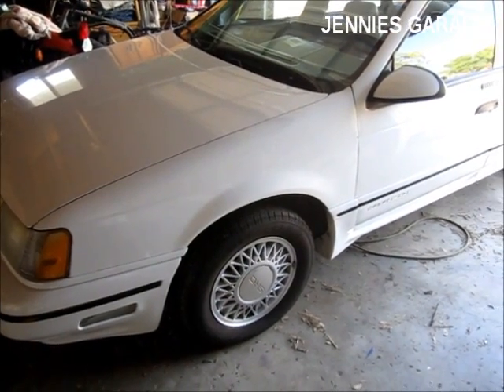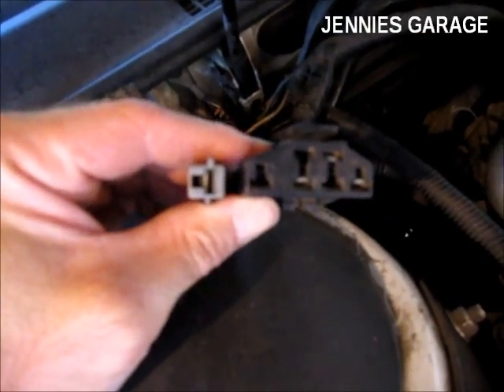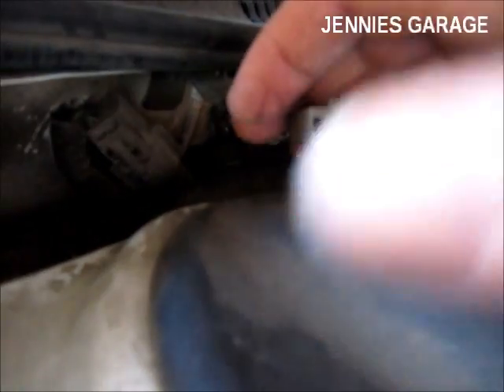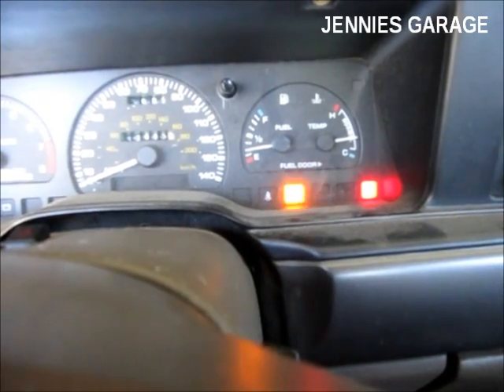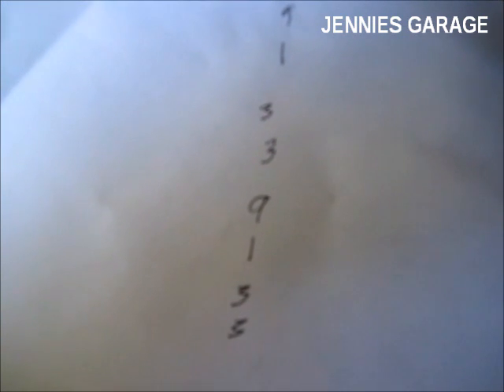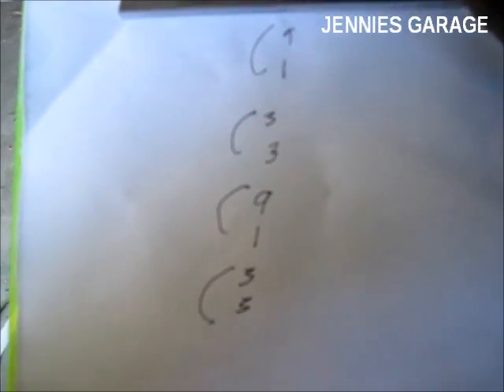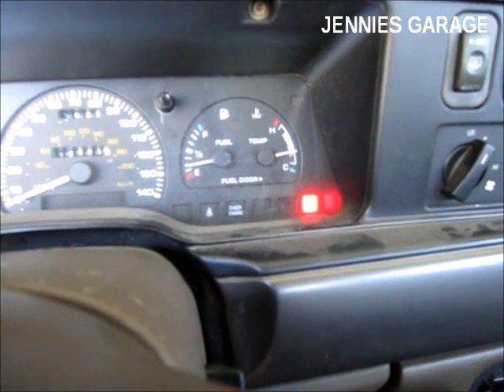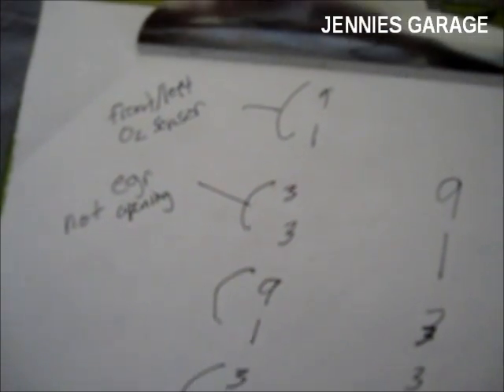1984-1994 Ford Self Diagnostics Test - KOER ( Key On Engine Running )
How to perform a key on engine running ( koer ) test on Ford vehicles with the EEC-IV engine management efi system. The video is a Taurus SHO but the same procedure should work on the 1984 through 1994 Ranger, Mustang, F150, Thunderbird, etc. This test examines the car or trucks engine's various sensors while running, and reports any trouble codes via the check engine light. Doesn't require a scanner, just a paperclip!